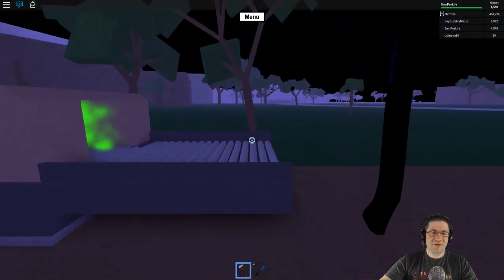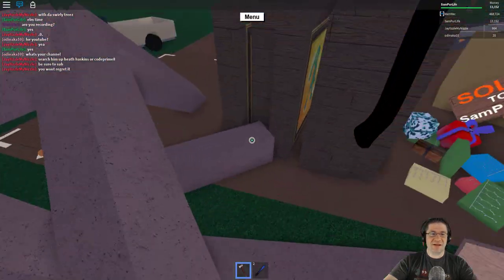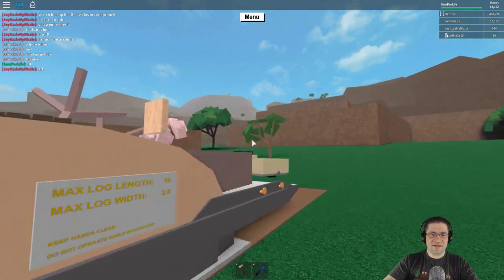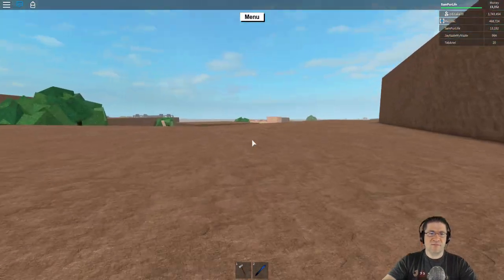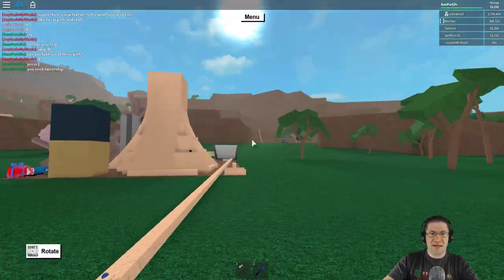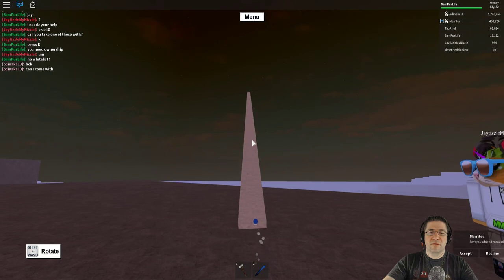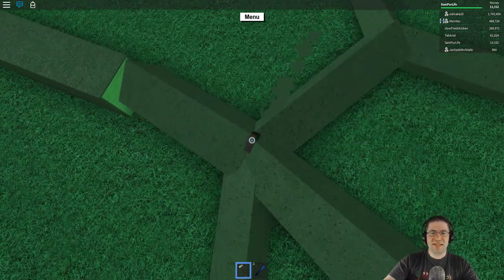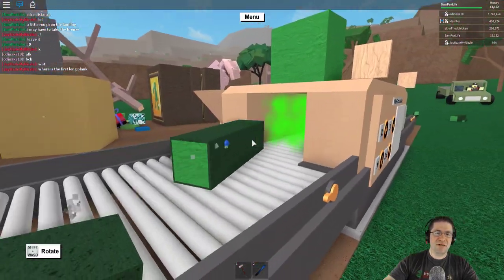Roblox - Lets Play Lumber Tycoon 2 - Season 2 Ep 14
In this episdoe of Lets Play Roblox Lumber Tycoon 2, we take to long planking so we can grab some Zombie Wood for our leaves. :D We have to set our convayor up so we can get the planks to work correctly, and get to hang out with fans! :D